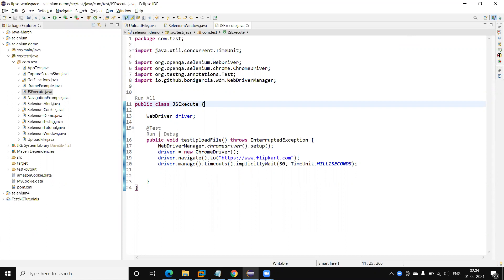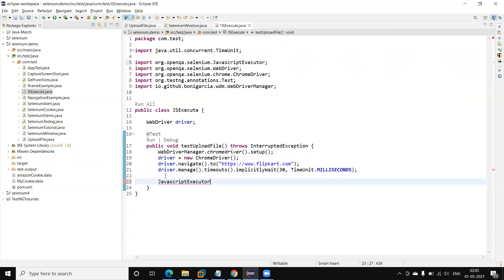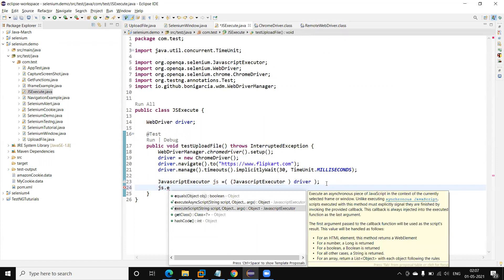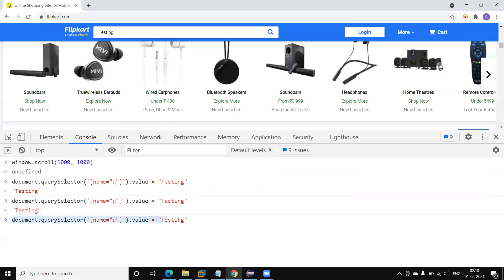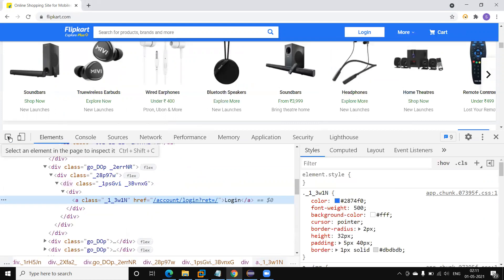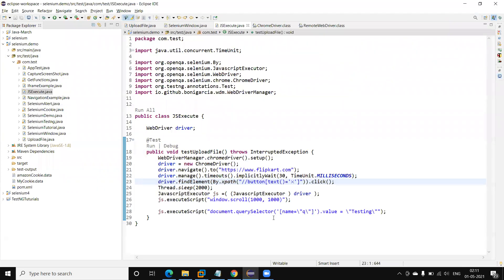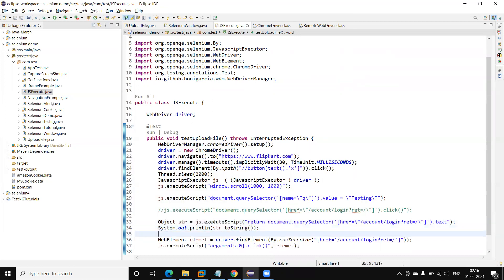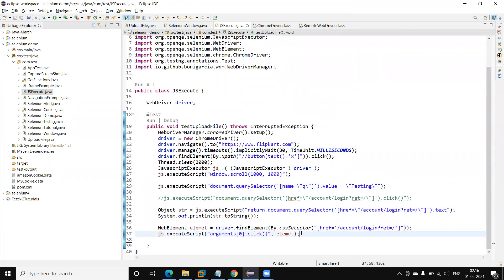Tutorials 16 How to execute JavaScript functions using Selenium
How to execute Java Scripts code using selenium webdriver